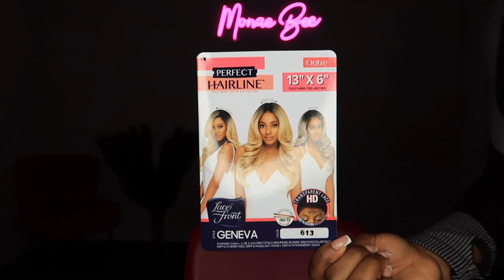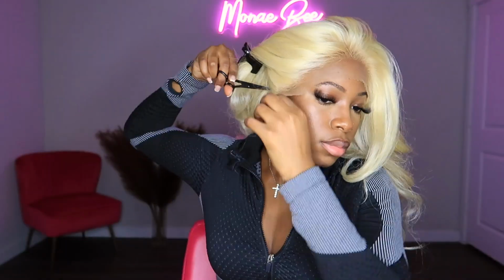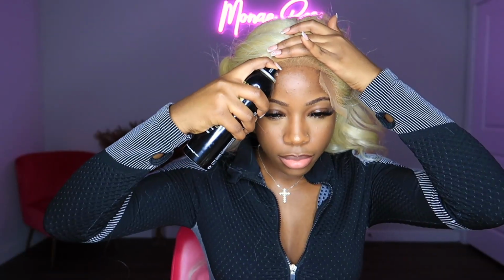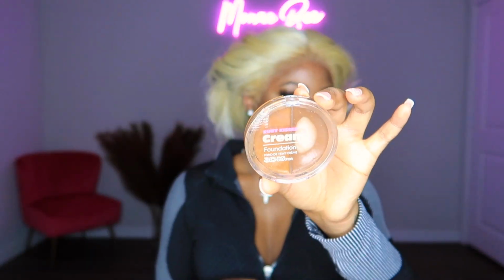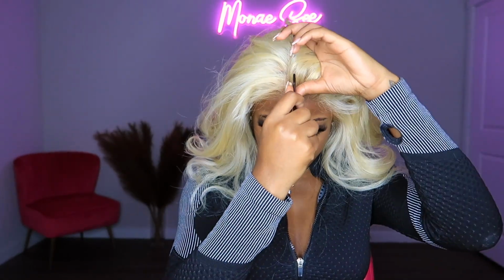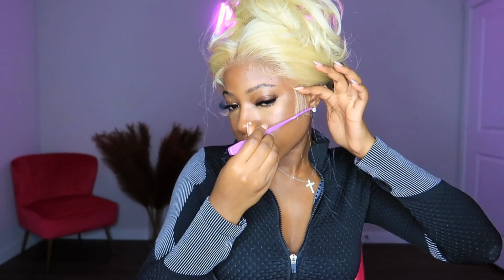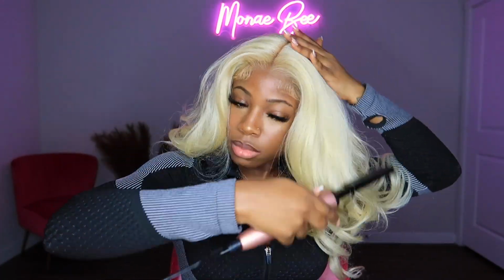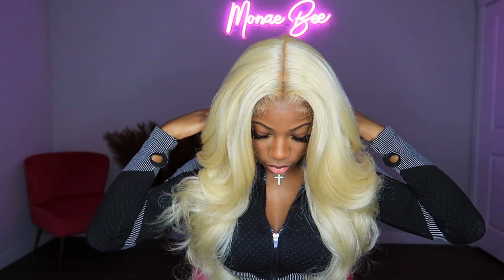Outre Perfect Hairline Geneva 613 | Step by Step Beginner Install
Outre Perfect Hairline Geneva 613

PRODUCTS USED:
Ebin adhesive spray
Got2b flex instahold spray
Vent wig brush
Ruby Kisses Cream Foundation
Hot comb
Ebin wig knots concealer
Edge brush
Elastic band